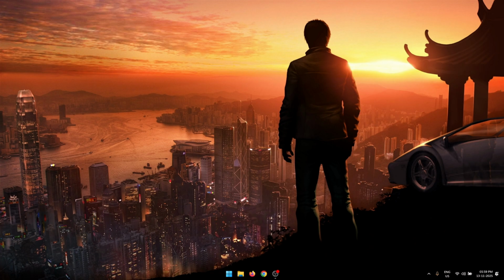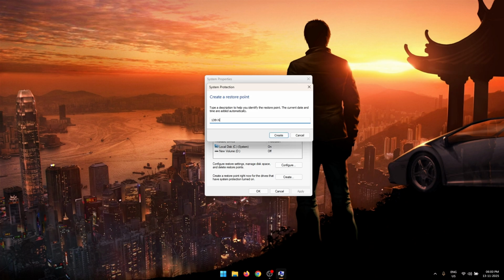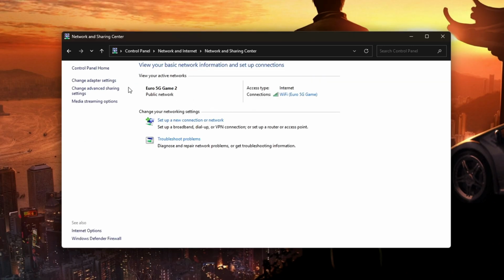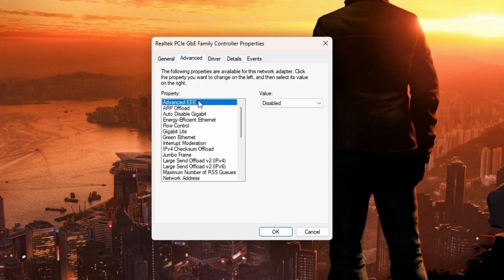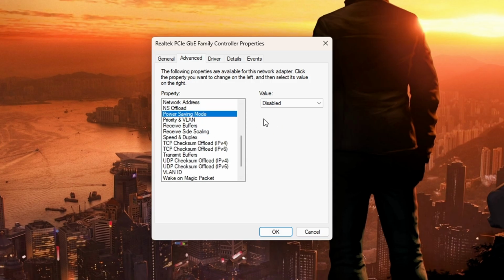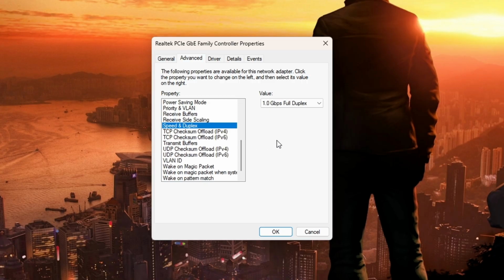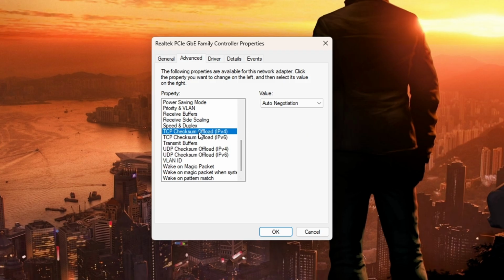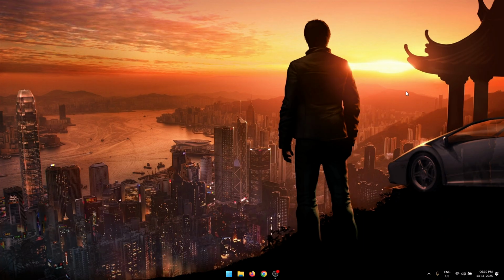BEST Ethernet Settings for GAMING in 2026 🔧 (Lower Ping and Improve Performance)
🖥️  Want me to setup custom resolution for you? 🔧

💻 Want me to speed up your laptop/pc? 🔧

⌛ Timestamps ⌛

0:00 Intro
0:16 Creating a Restore Point
1:16 Best Ethernet Settings
4:07 Restart your PC/Laptop
4:15 Outro

🚫Ignore tags🚫